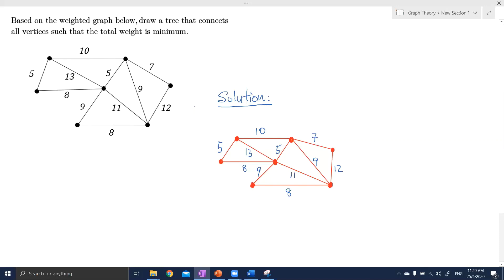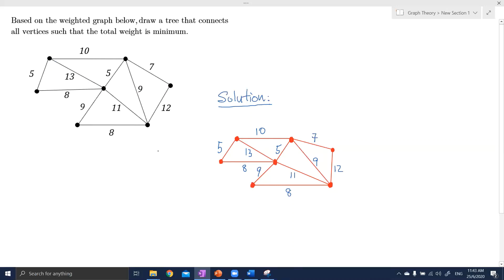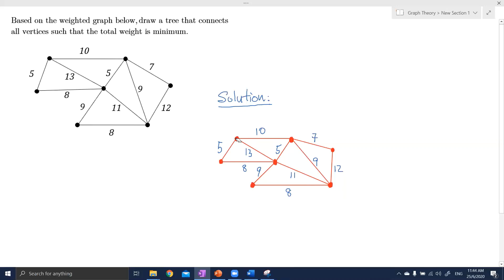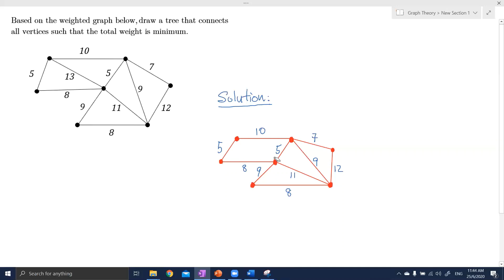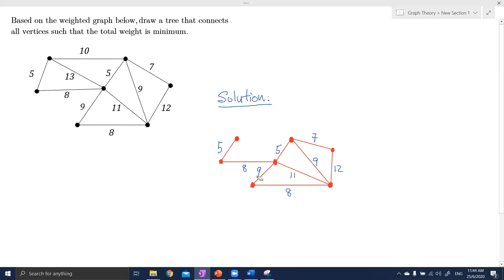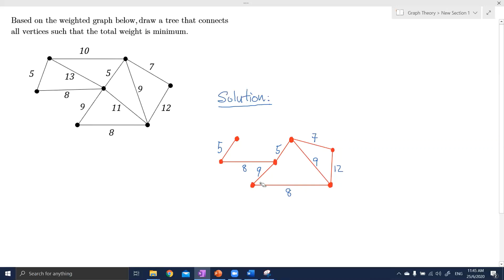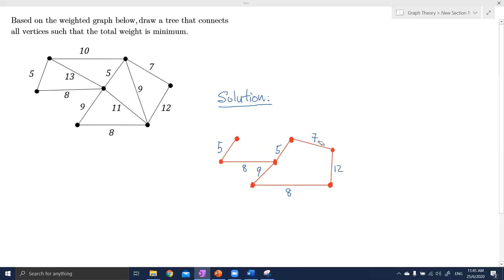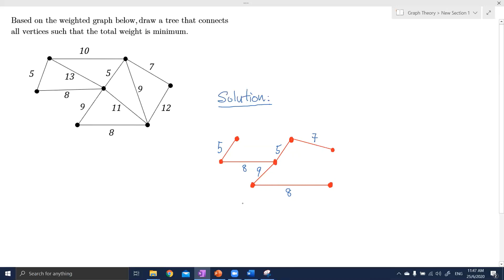KSSM Form 4 Network In Graph Theory - Finding tree with minimum weight (Guan's algorithm)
In this video, you will learn how to construct a tree with minimum weight.

The whole idea about this technique is to keep removing the edge with largest weight in a cycle until there's no cycle left in the graph (a tree).

DLP Glosarry:
Vertex - bucu
Edges - tepi
Degree - darjah
Tree - pokok